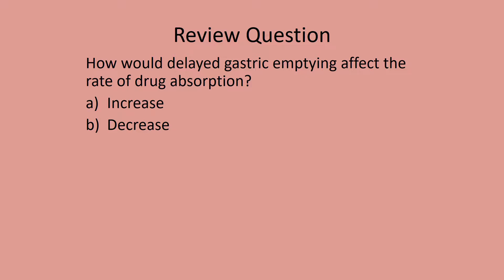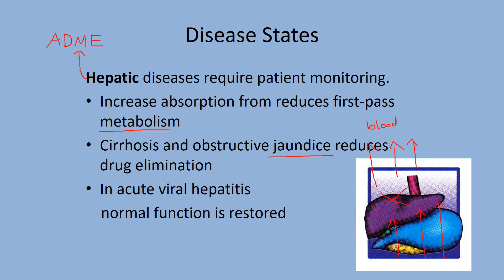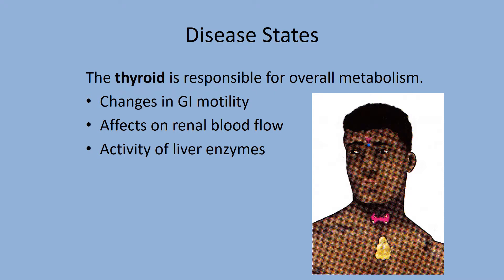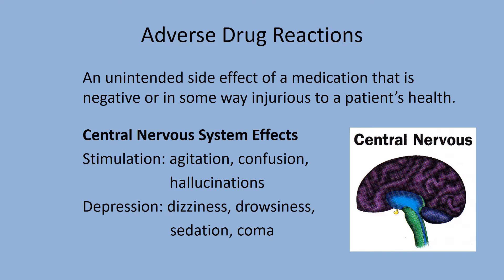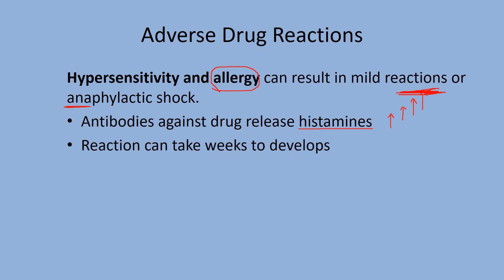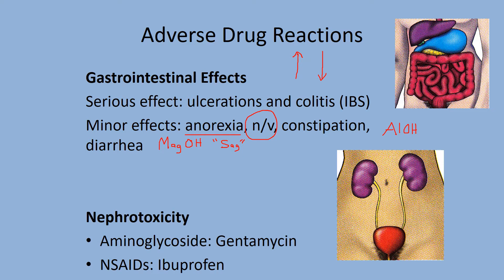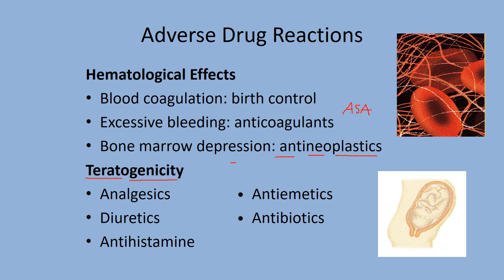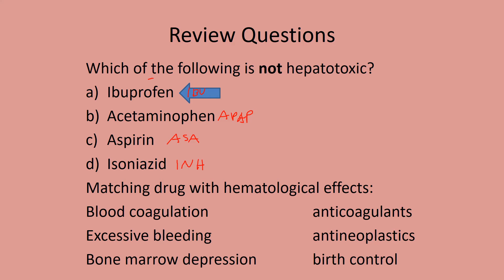Pharmacy Technician: Factors Affecting Drug Activity Part 2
Learning Objectives:
1) Enumerate physiological factors that influence drug disposition and lead to variation in drug response.
2) Describe how common disease states can lead to altered drug response.
3) Understand common adverse drug reactions and that reactions can occur in one patient but not another.
4) Describe the mechanism of drug-drug interactions that affect the disposition of one or both drugs and result in either increase or decrease in therapeutic or side effects.
5) Explain the types of drug-drug interactions that do not alter the drugs’ disposition but interact at the site of action.
6) Describe drug-diet interactions that alter drug disposition.